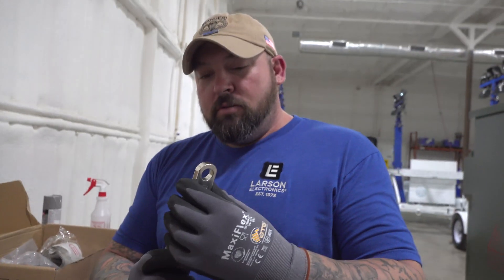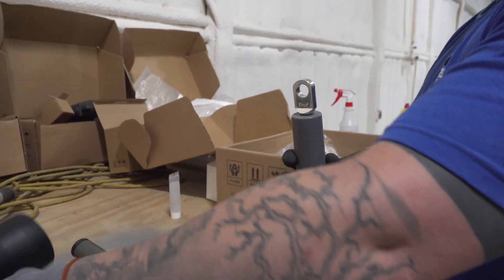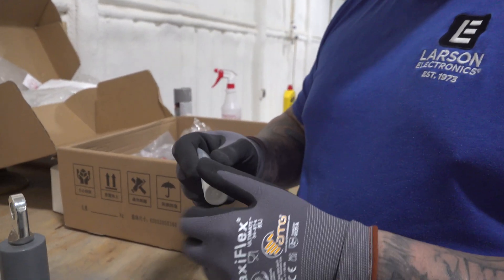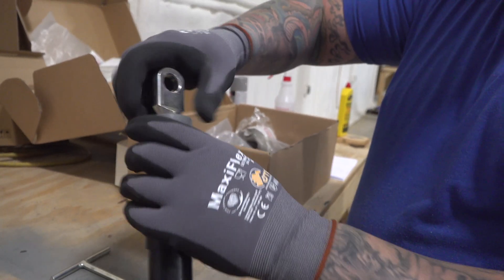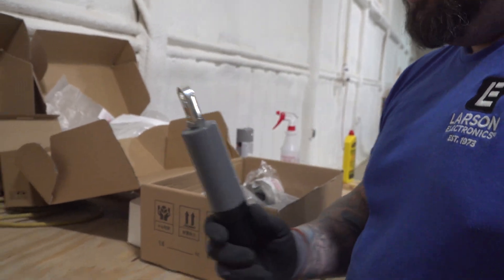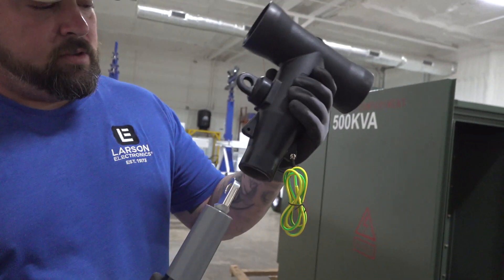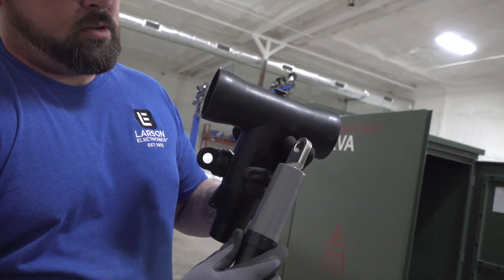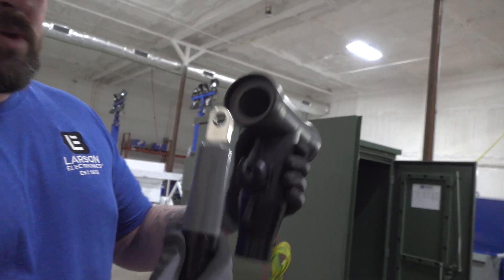How to Connect the 600A T2T Deadbreak Connector - Pad Mount Transformer